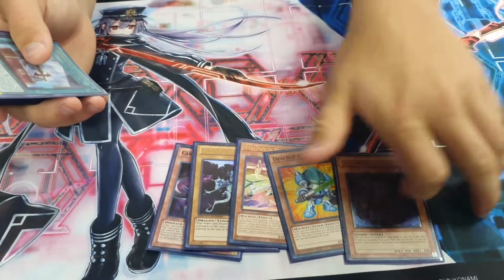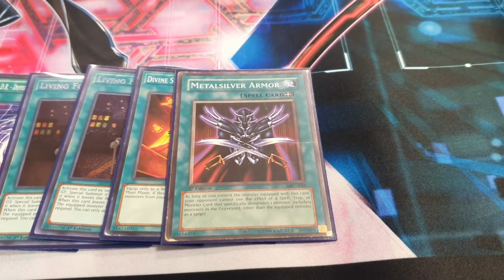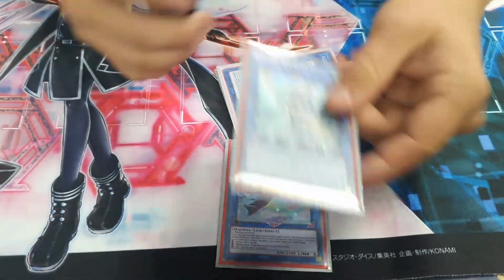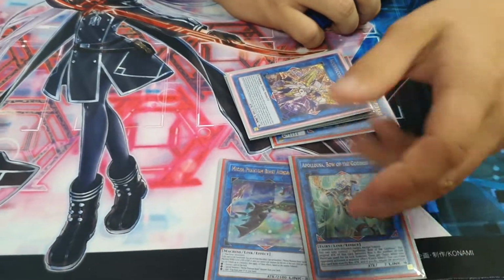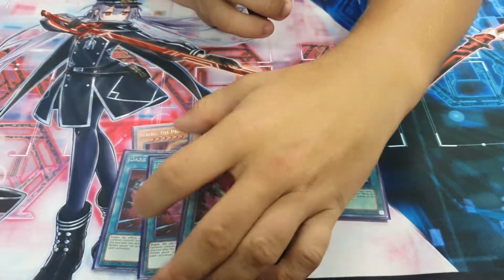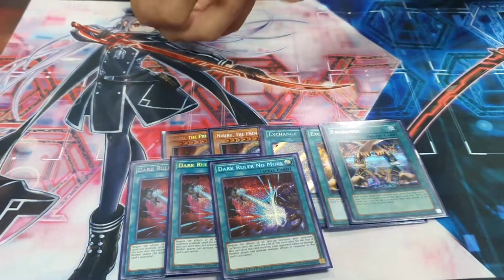HUNTER LLOYD UPDATED FIRE WARRIOR LIST NEW COMBO NEW DECK! UNDEFEATED!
Upload schedule Monday Wednesday Friday Sunday!